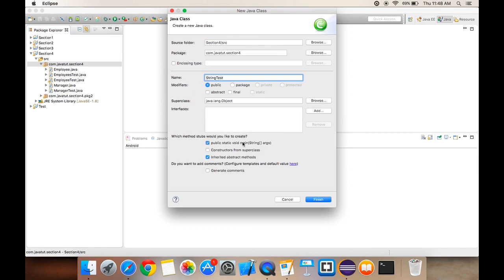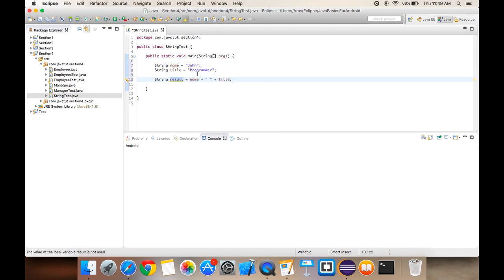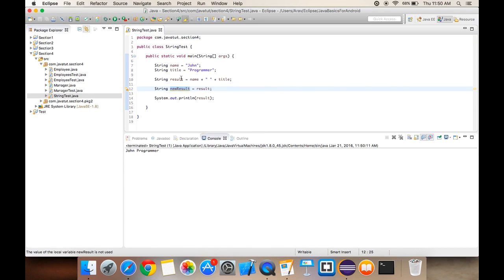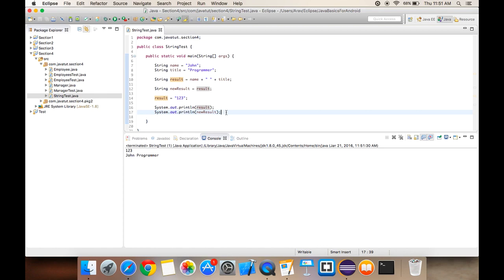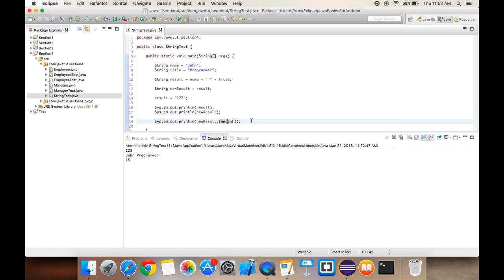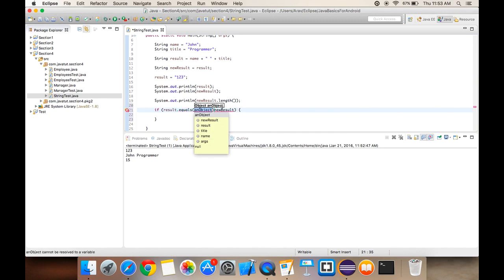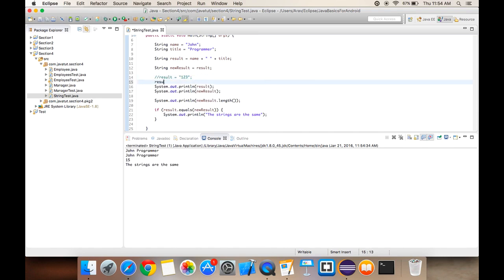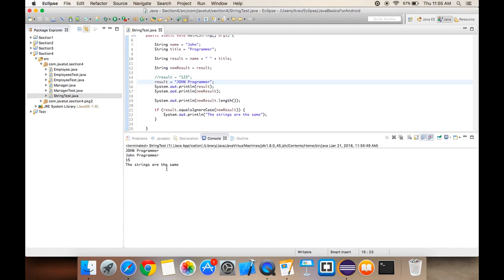Complete Java tutorial :- 27 Strings